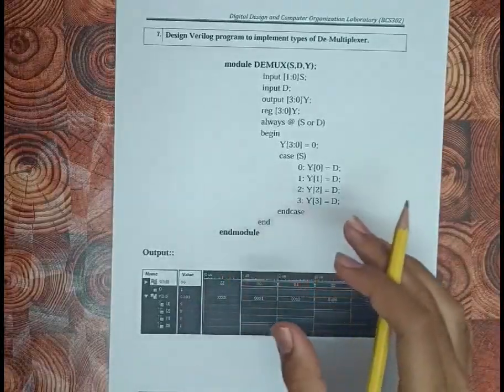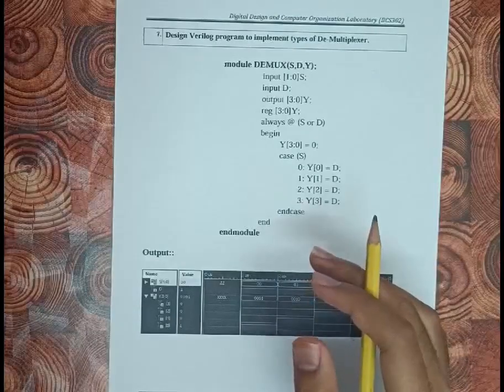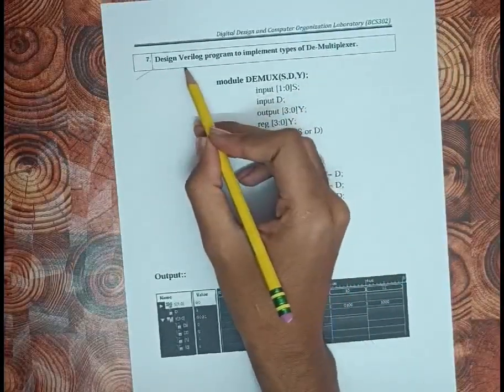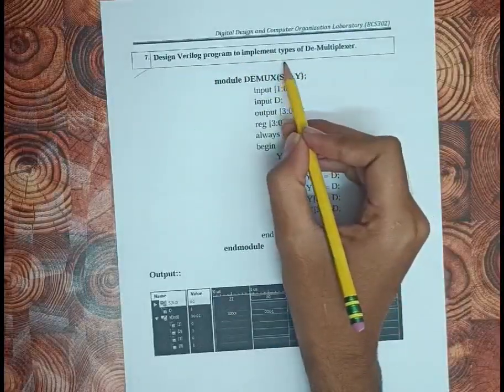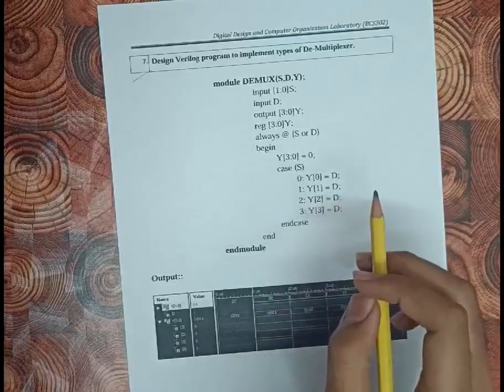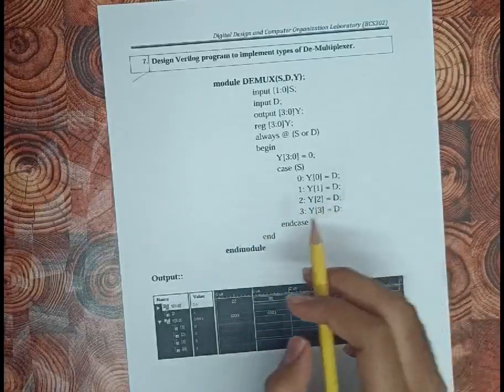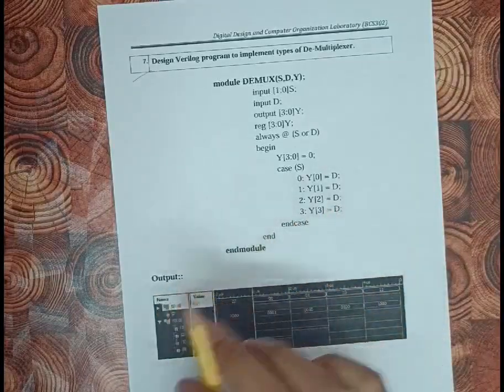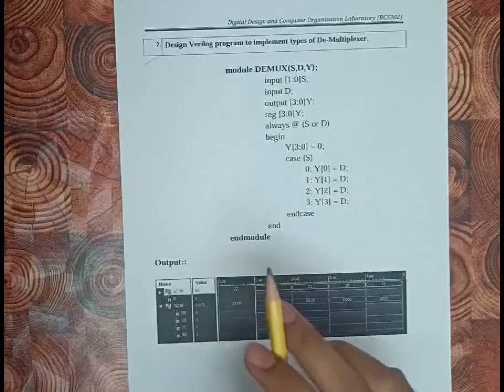ddco 7 th lab program